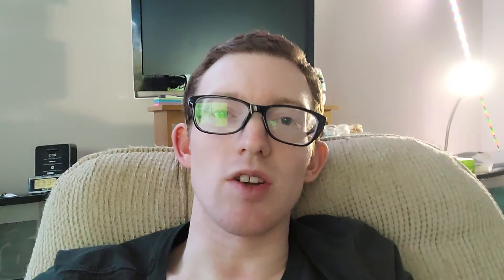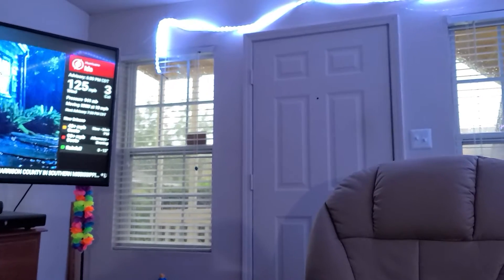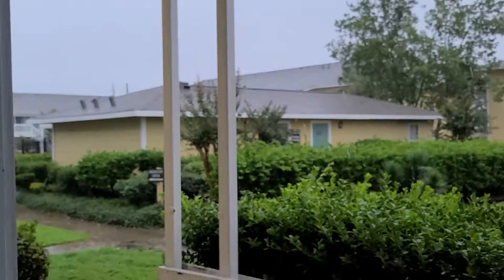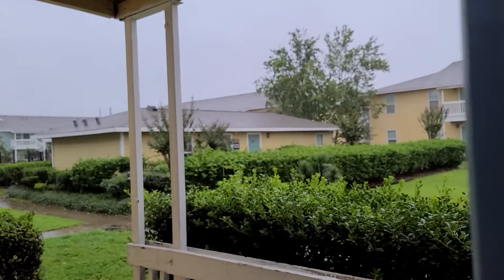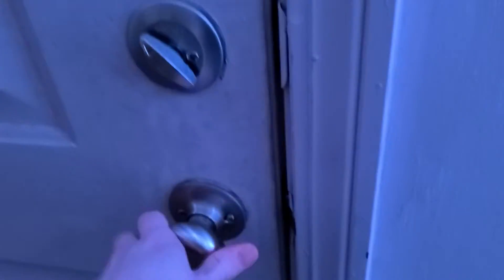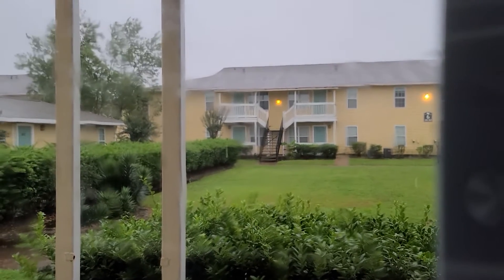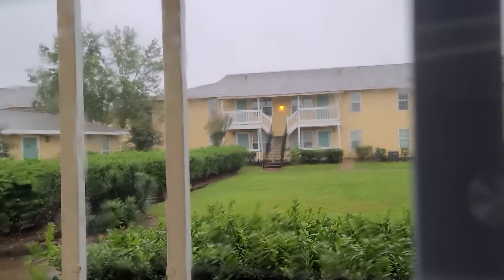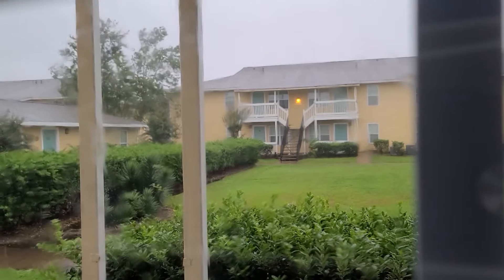The Outer Bands of Hurricane Ida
It’s the peak of hurricane season, and there was a dangerous hurricane that out skirted my apartment in Biloxi, Mississippi.  This video was filmed just before sunset when the worst of the weather began to really arrive.  Ironically, it was the 16th anniversary of Hurricane Katrina’s landfall.